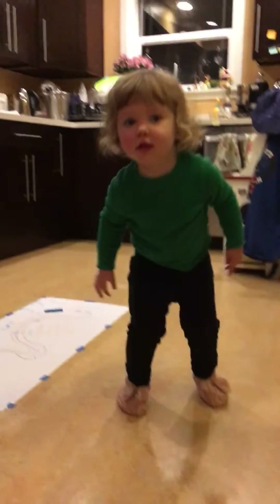Ice skating 11-3-19